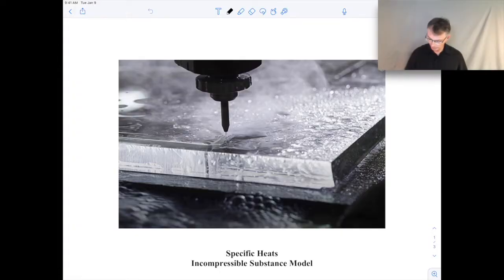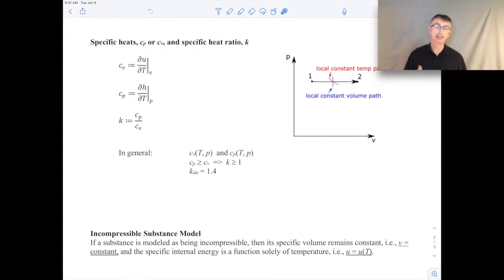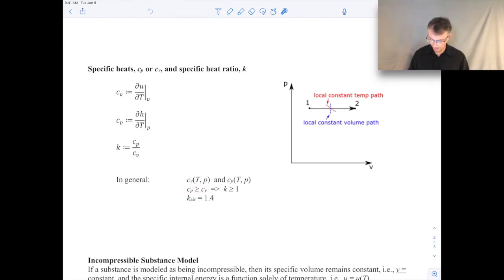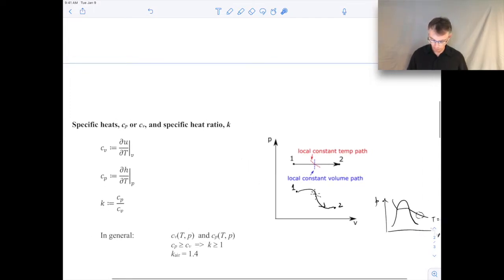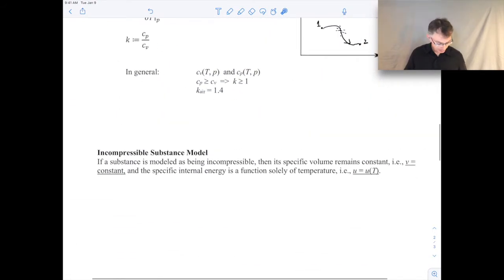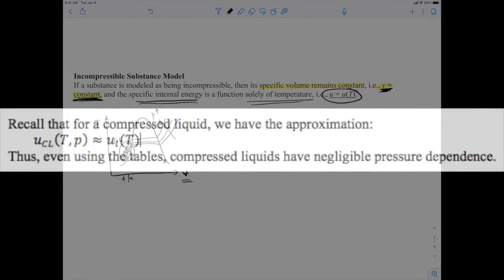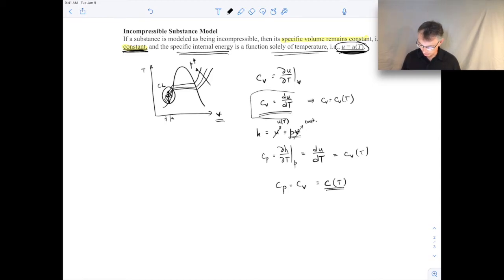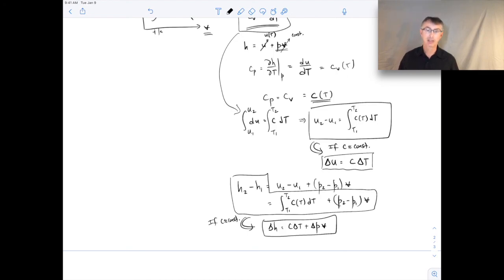Thermodynamics I - Specific Heat and the Incompressible Substance Model